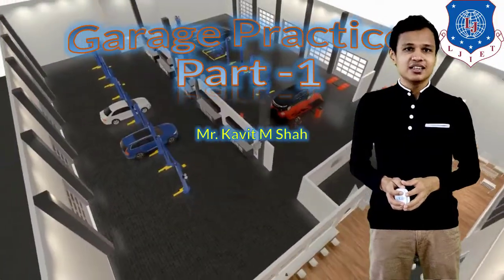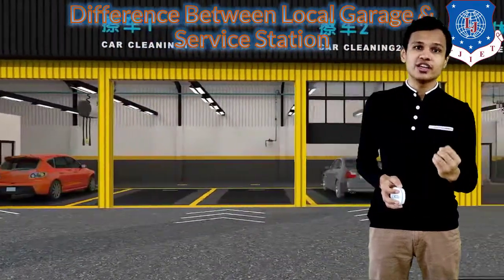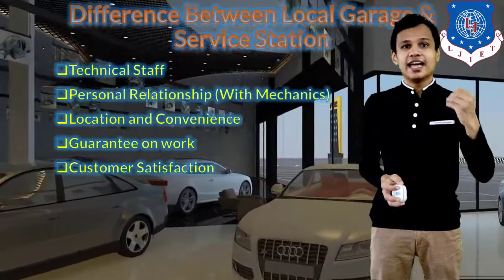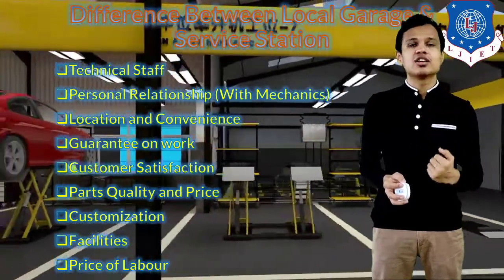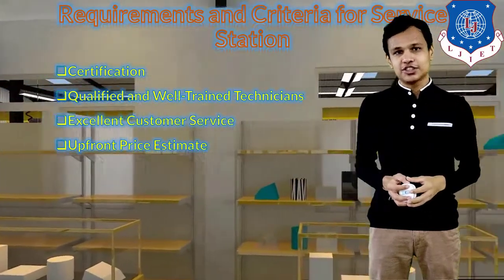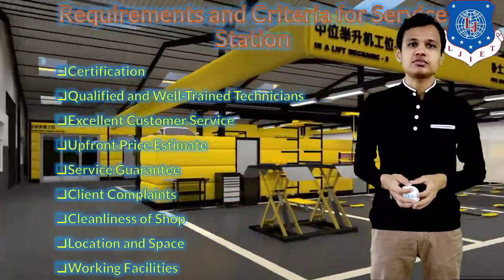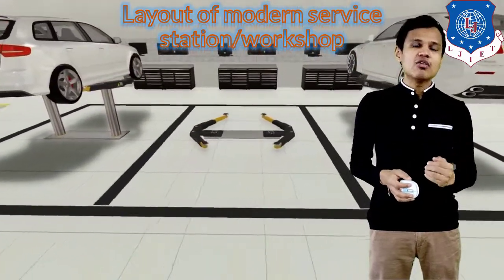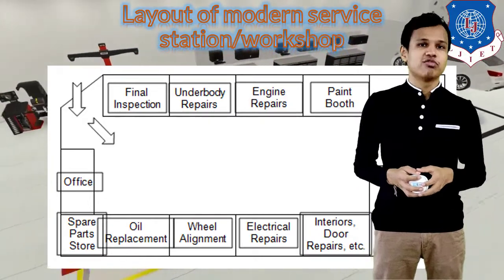L 29 Workshop Management Practices Part-1 | Vehicle Maintenance and Garage Practice | Automobile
Vehicle Maintenance and Garage Practice Lecture Series by KavitShah

Garage and Service Station
Local Garage
Authorized Service Station
Requirements for Service Station
Operations and Activities in Service Station